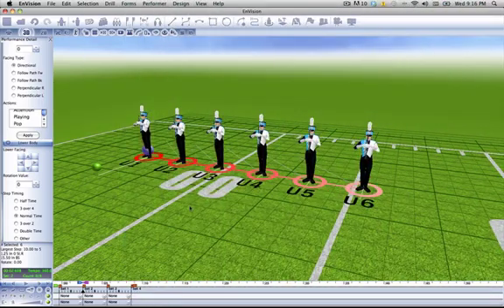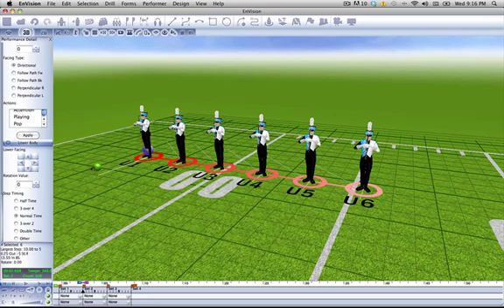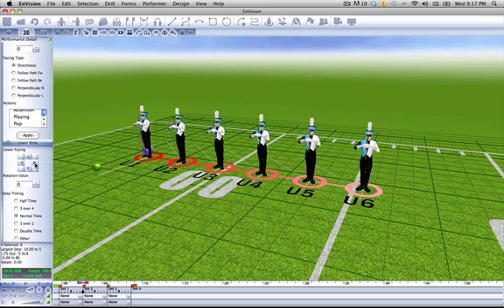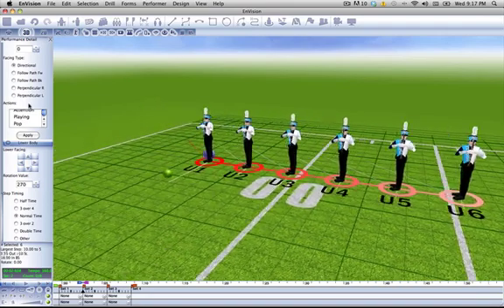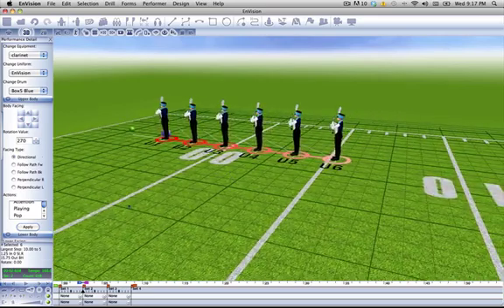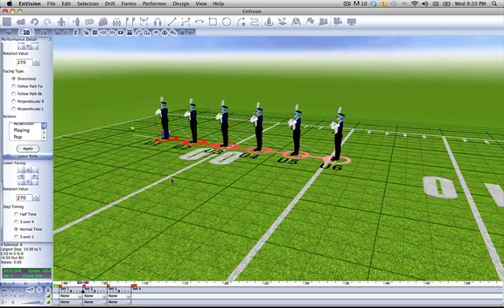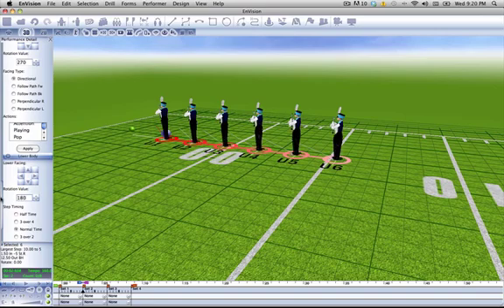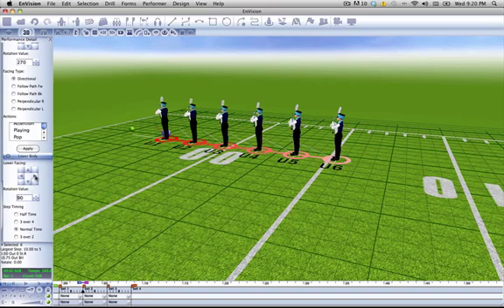EnVision Tutorial: Lower Body Facing Event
This video gives a complete overview of EnVision's Lower Body Facing Event feature.

Download a free demo version of EnVision Visual Performance Design today

About EnVision
EnVision Visual Performance Design provides you with true 3D visualization, realistic movements and an intuitive user interface. EnVision enables users to plan, choreograph and execute innovative shows and productions that will continuously push the creative boundaries of visual performance arts -- resulting in unforgettable, crowd-pleasing experiences.

Express your imagination. No other software program allows you to take control and accurately brainstorm and design the production or show.

Share your imagination. Now you can share your vision and designs with your staff and performers.

Spend less time redesigning and more time teaching. Limit risk by ensuring each performer is capable of accomplishing his or her responsibilities. The software alerts the designer when a performer is asked to do the impossible. This minimizes the likelihood of rewrites and redesigns while trying to teach new work.